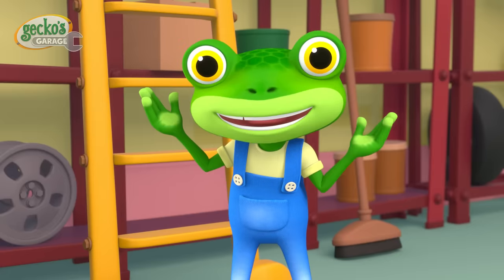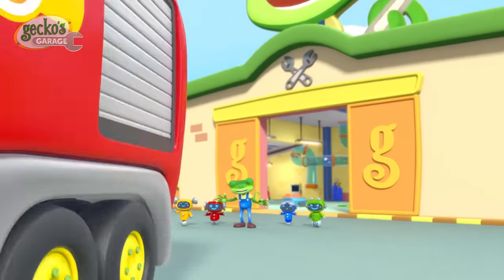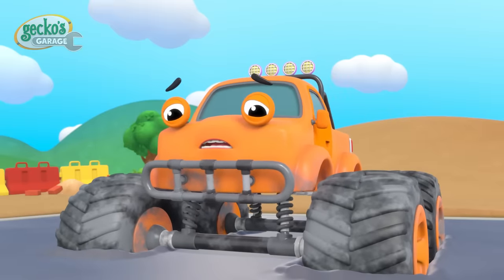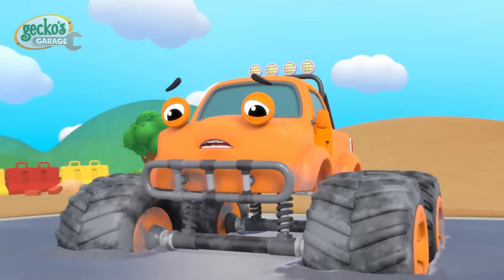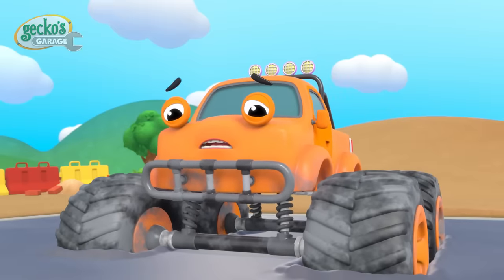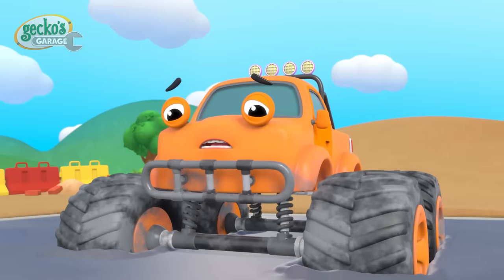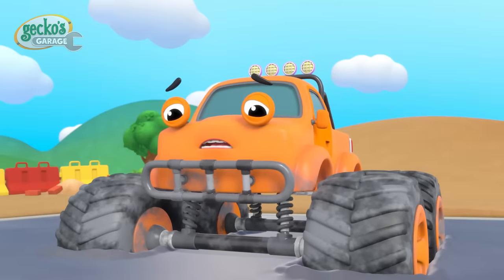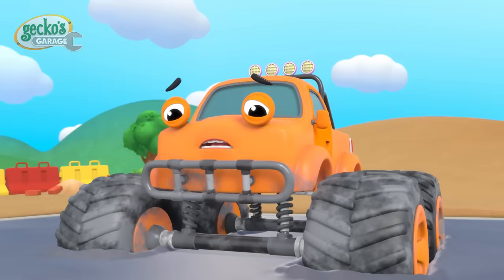Baby Truck Space Rocket Playtime | Gecko's Garage | Kids Songs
Vroom-vroom! Are you ready to follow the journey of Baby Truck and his vehicle friends? If the answer is "yes", then come on and join us at the awesome Gecko's Garage where you'll find all sorts of songs about cars, buses, trucks, and many, many more! Are you ready? Fasten your seat belts and let's go!

Gecko’s Garage is an animated educational entertainment series for children aged between 2 and 5 set in a colorful world that’s jam-packed with friendly vehicles, helper robots, and a mechanic called Gecko.

00:00 Baby Truck Space Rocket Playtime
03:08 Baby Truck Storm Rescue
05:12 Eric the Excavator's Service
07:12 Baby Truck Loses Her Dummy
09:18 Gecko on the Bus
11:22 Mummy Truck Saves the Day
13:29 Bobby the Bus Goes Electric
15:37 Fiona's Super Siren
17:45 Gecko Is Sick
19:51 Monster Truck Rescue
21:55 Rocket-Powered Ice Cream Truck
24:05 Flying Fire Truck - Birthday Beach Party
26:07 Super Mechanical
28:07 Runaway Caravan
30:10 Monster Truck Mix Up
32:18 Bedtime Repairs
34:24 Bobby's Broken Windscreen
36:22 Rainbow Carnival Dress Up
38:26 Kat's Base Energy Crisis
40:35 Baby Truck Sleepover
42:38 Weasel Plan Thief
44:45 Molly's Lost Teddy Adventure
46:57 Emergency Ice Cream Adventure
48:59 Spooky Camping!
51:04 Grandma Gecko's Sports Car Chase
53:13 Gecko is Sleepwalking
55:22 Grandma Gecko to the Rescue
57:29 Go Go Green!
59:37 Weasel's New Wheels
1:01:48 Gecko is Snoring
1:03:56 Green Saves the Tree
1:06:00 Don’t Throw It… Fix Up and Fly It!
1:08:05 Rainbow Mechanicals Hide and Seek
1:10:15 Baby Fire Truck
1:12:25 Weasel Wash Gone Wrong
1:14:30 Flying Birthday Party Cake
1:16:34 Motorcycle Madness
1:18:43 Sly and The Mole
1:20:43 Kat's Rocket Sky Chase
1:22:45 Baby Truck's First Driving Test
1:24:51 Weasel Water Waste
1:26:57 Tilly the Snowball
1:30:00 Santa Gecko
1:33:04 Gecko's Grotto
1:36:08 Tilly Tow Truck is Sick
1:39:05 Wake Up Weasel Cake Catastrophe
1:42:04 Runaway Car Wash
1:45:03 Motorcycle Misadventure
1:48:04 Recycling Day Repairs
1:51:06 Dirty Weasel
1:54:07 Drive Thru Haunted House
1:57:09 Share the Toy Baby Truck!
2:00:06 Dia de los Muertos (Day of the Dead)